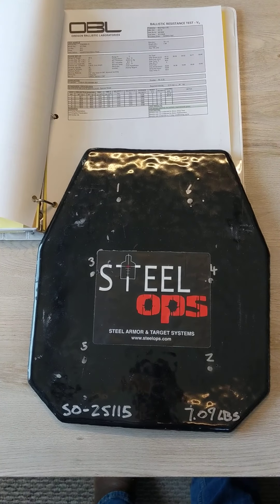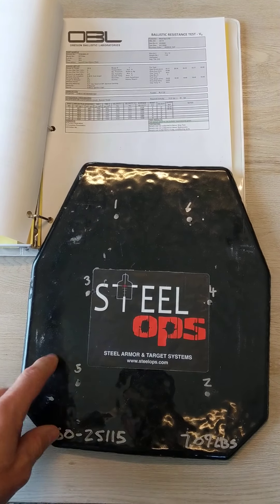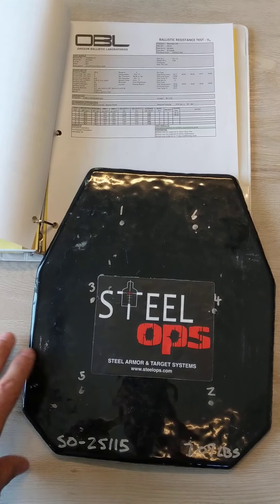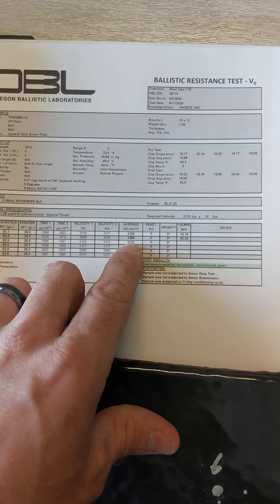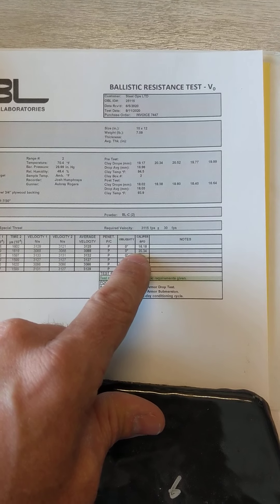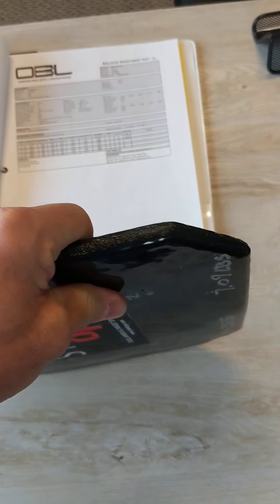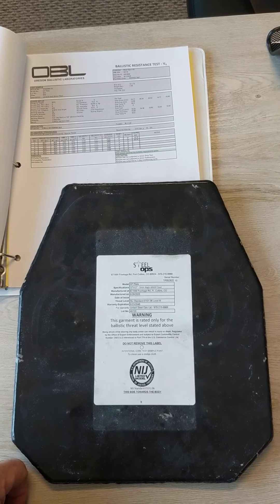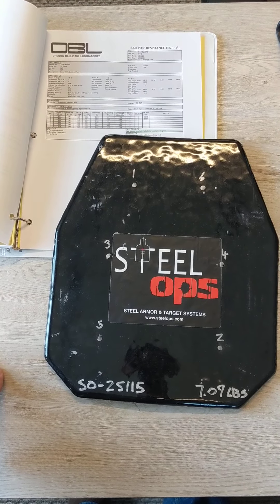Oregon Ballistic Labs test results in the XP Plate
The XP plate undergoes Special Threat testing for M855 at 3115fps. Here's the results. More info at shop.steelops.com